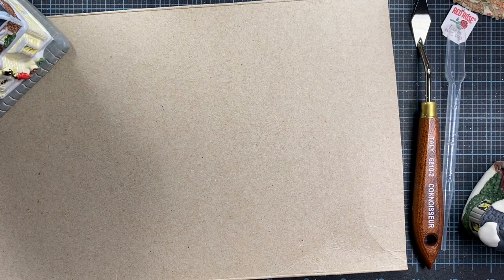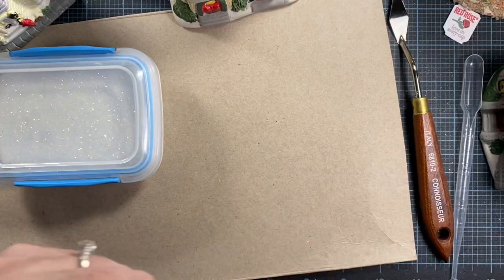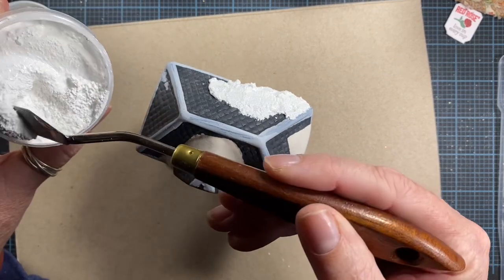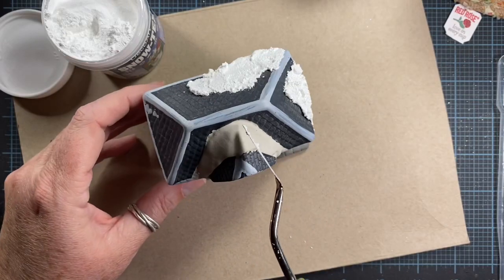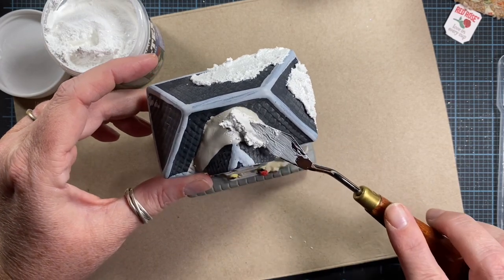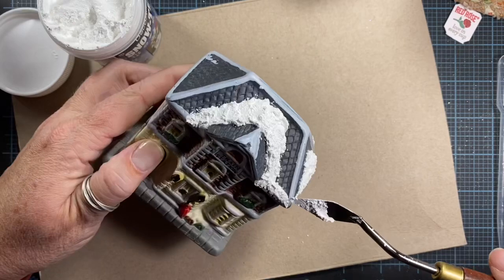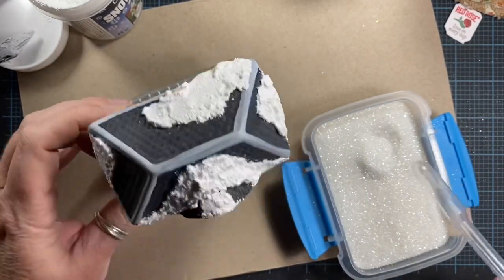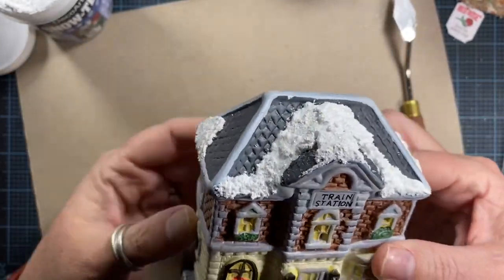Adding Snow to Small Village Houses